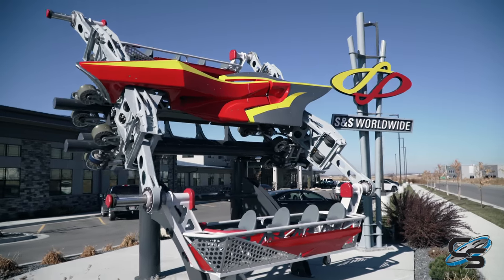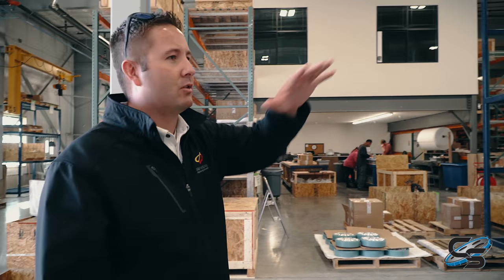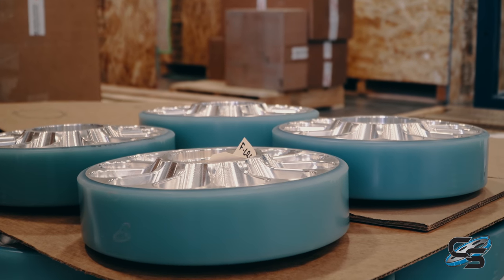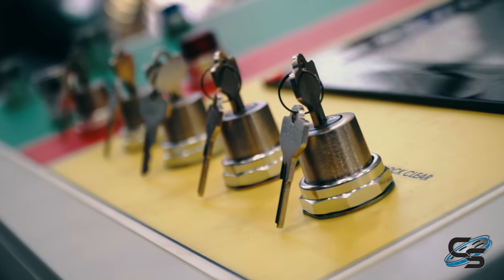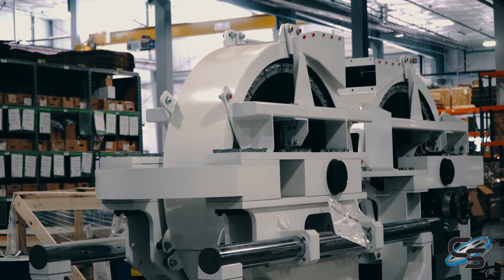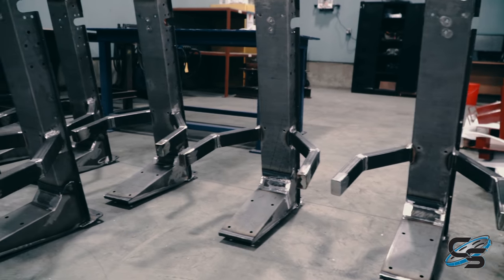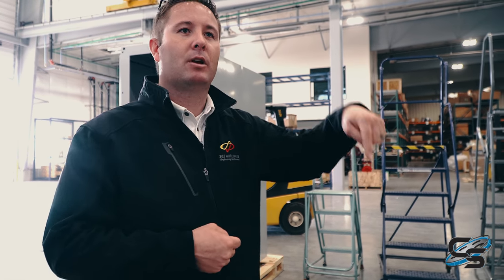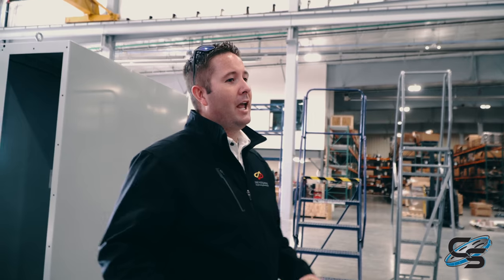S&S Worldwide 2019 Factory Tour | Logan, Utah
Join Preston Perkes as he shows you around the new S&S Worldwide factory. The manufacturing company recently upgraded from their old location and moved down the street into a much larger facility.

MY GEAR:
AT2020